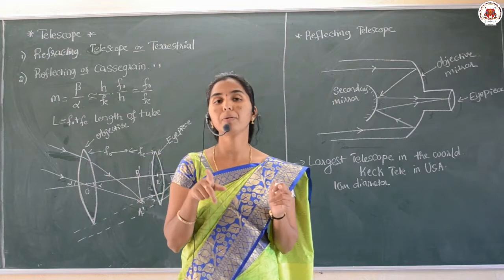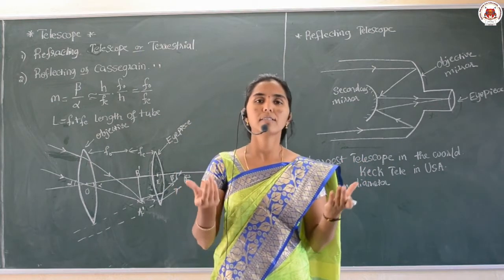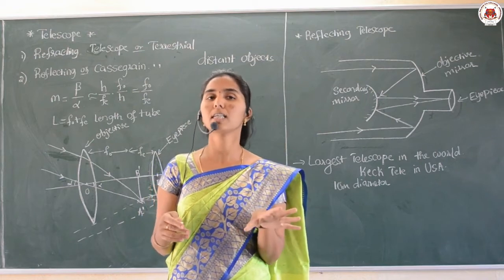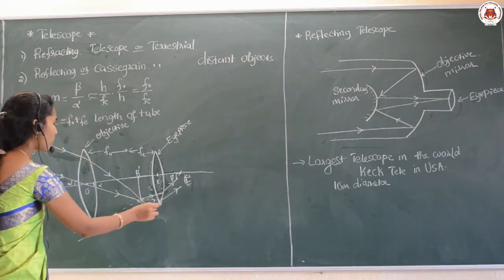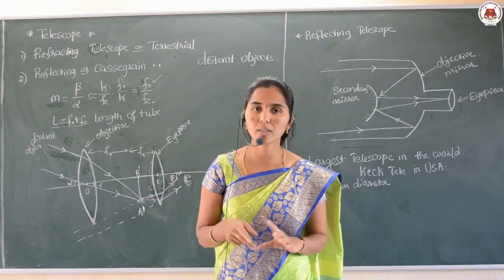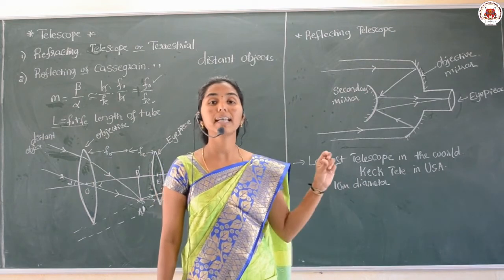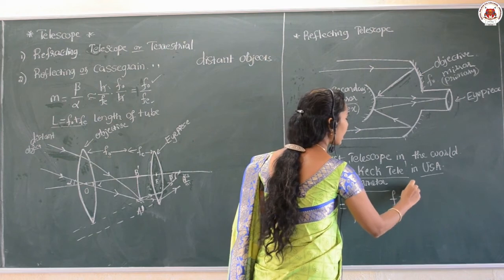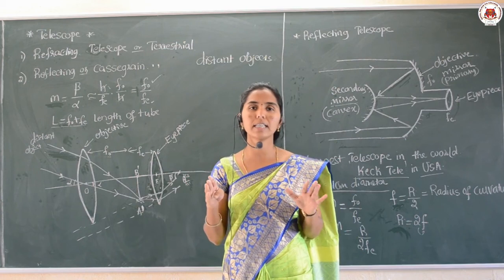PU II | PHYSICS | CH-09, RAY OPTICS & OPTICAL INSTRUMENTS | Lect-12